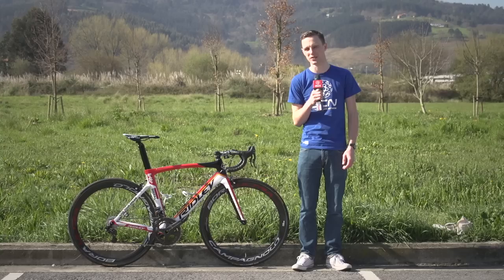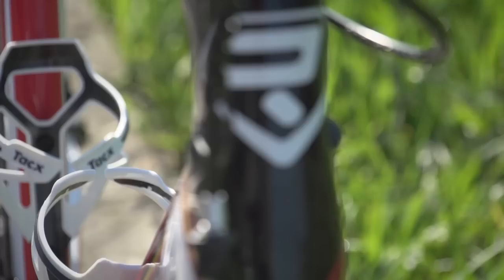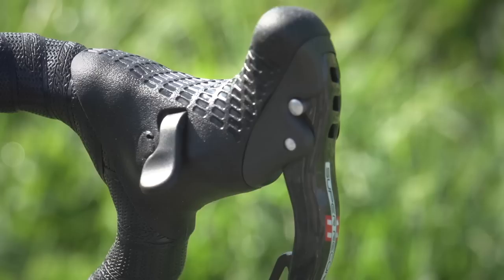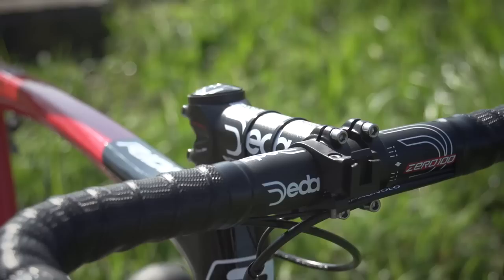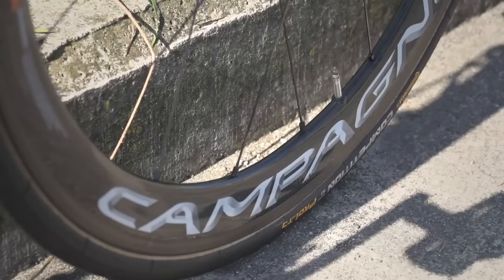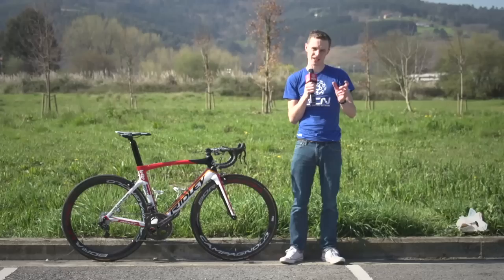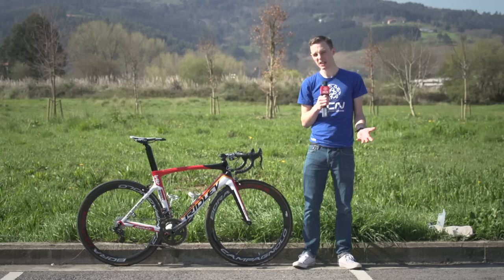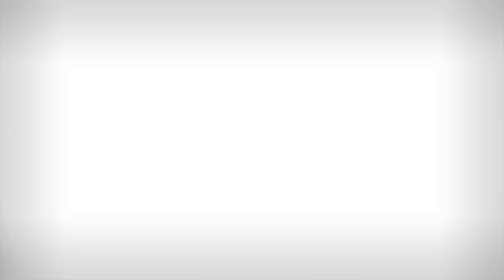Maxime Monfort's Ridley Noah SL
Maxime Monfort chooses the aerodynamic Ridley Noah SL.

Maxime Monfort of Lotto-Soudal chooses to race on the aerodynamic Noah SL over the lighter Helium that a few of his teammates go for. It's the aero lines that really mark this bike out. That, and the *striking* paintjob. Plus, who doesn't love the sound of an electronic front mech?!

Want more details? Of course you do; check out the check specs down below.

TECH SPECS

Saddle: Selle San Marco Concor
Bar tape: Lizard Skins
Handlebars: Deda
Stem: Deda
Group Set: Campagnolo Super Record EPS
Brakes: Campagnolo Super Record
Powermeter: Nope
Chainring size: 39 inner, 53 outer
Wheels: Campagnolo Bora Ultra 50
Tubulars: Continental Competition Pro 25mm

Weight: 7.10kg